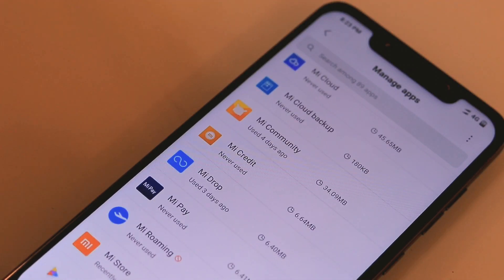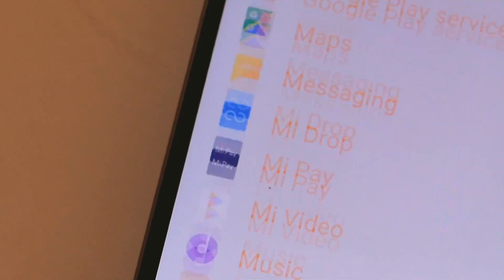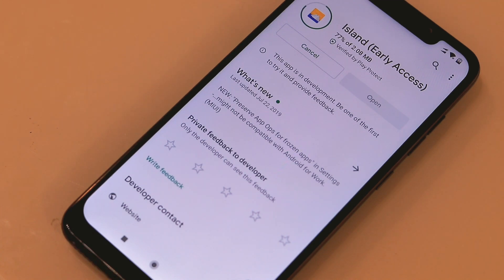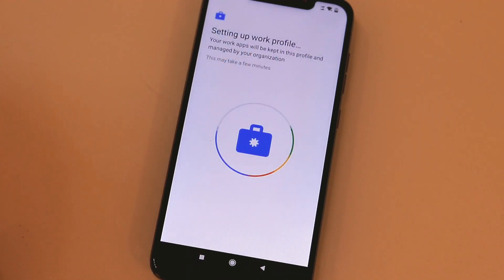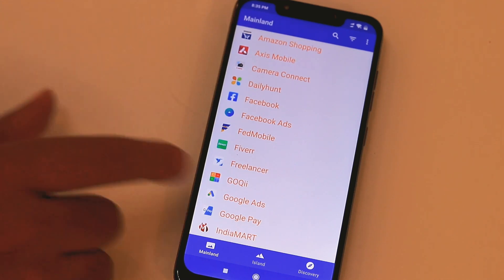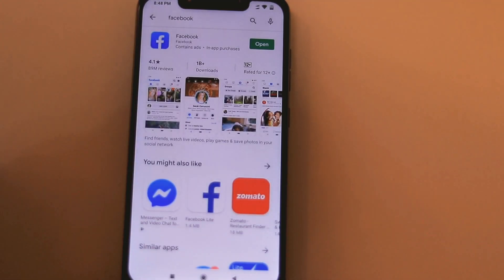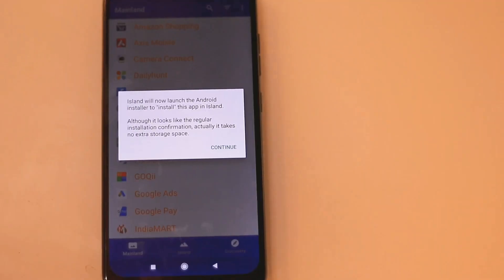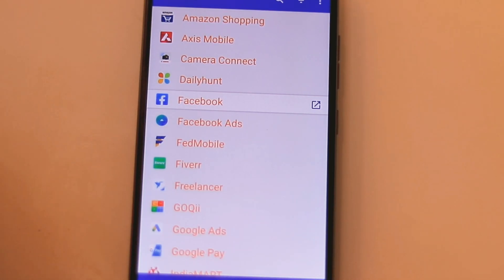Stop Android App's from collecting your personal data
Protect you Android from automatically sharing your personal data, from various types of App's that you're using frequently

On the Island, you can:
* Isolate app, for privacy protection.
* Clone app, for parallel running.
* Freeze app, to completely block its background behaviors.
* Hide app, for various reasons.
* Archive app, for potential future use on-demand.
* Use VPN only on one side, or different VPN on both sides.

1. Camera
2. Pro Camera
3. Memory Card
4. Laptop
5. Tripod
6. Microphone
7. Softbox
8. Phone Holder
9. GorillaPod
10. Drone
11. Action Camera
12. Laptop (Mac)